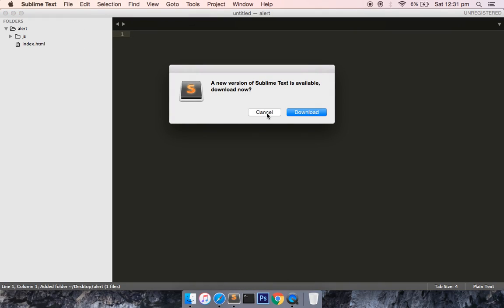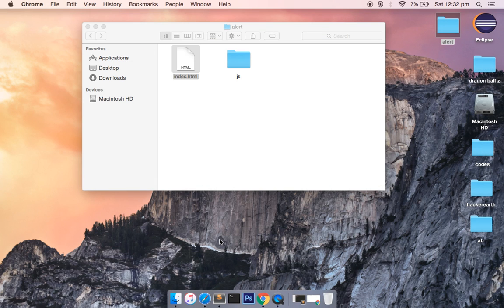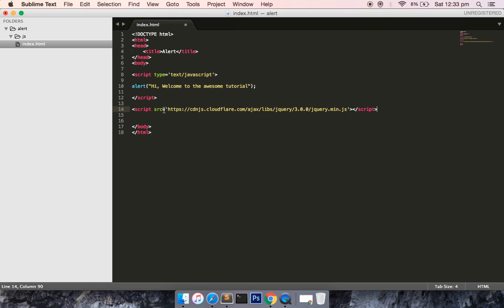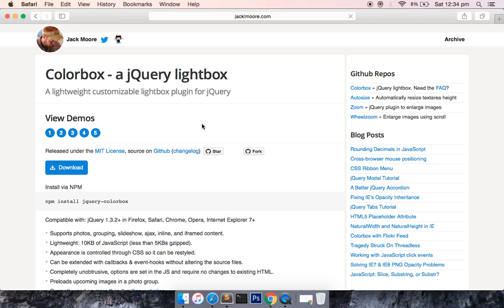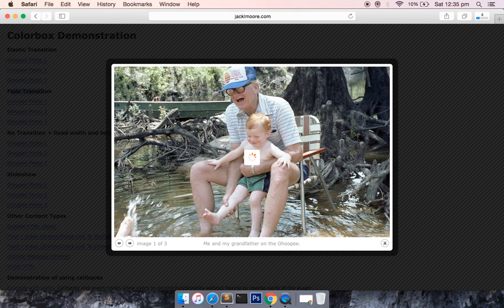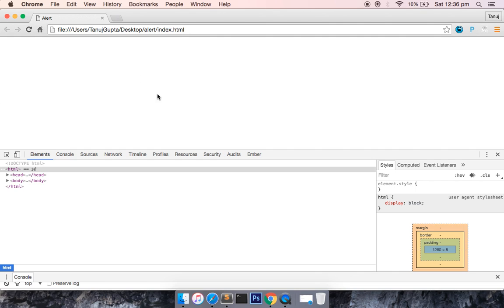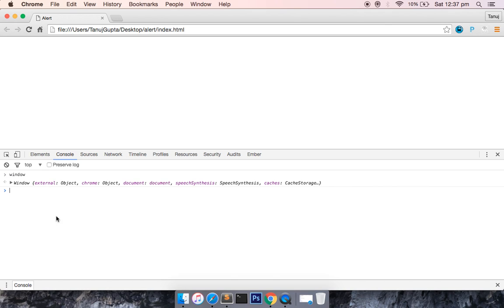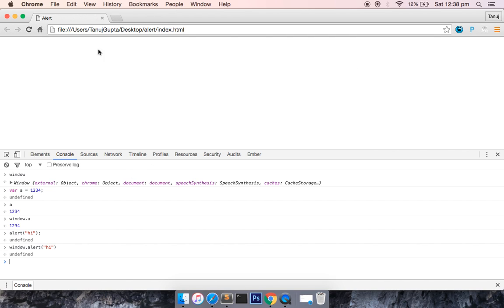Overriding Browser Alert Default Dialog - Setting Up Project - Part 1